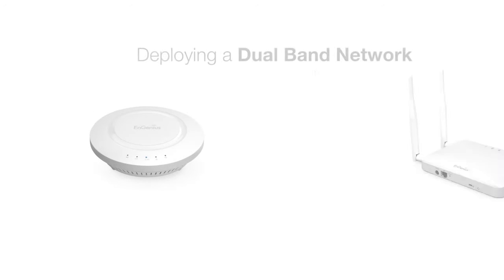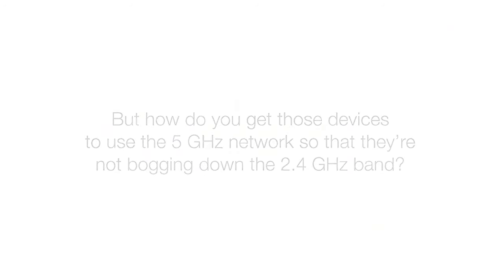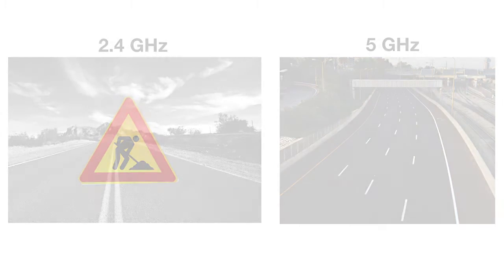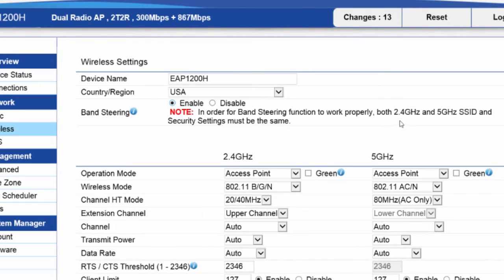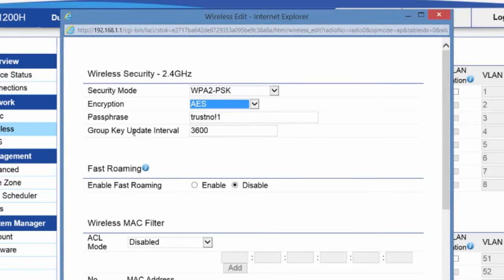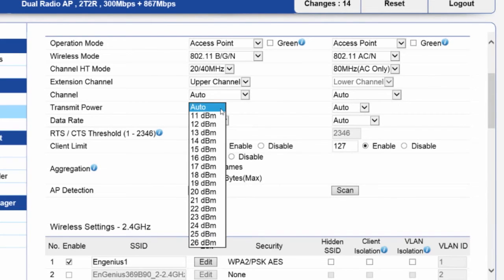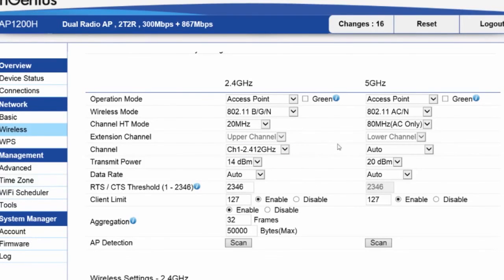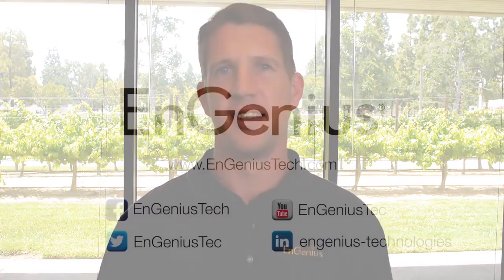Learn about WiFi Band Steering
Band Steering feature on EnGenius dual-band wireless access points. Learn why Band Steering is important and showing how easy it is to set up.